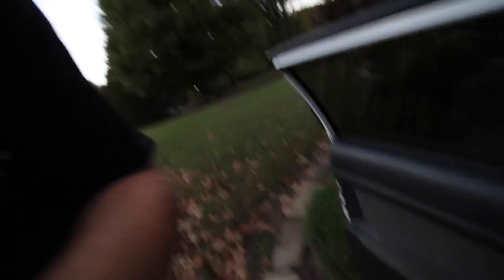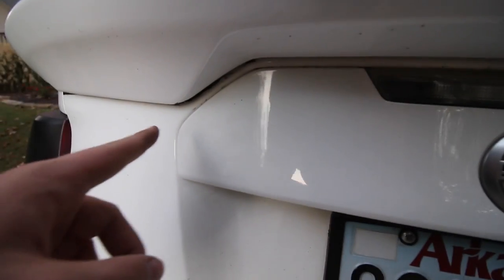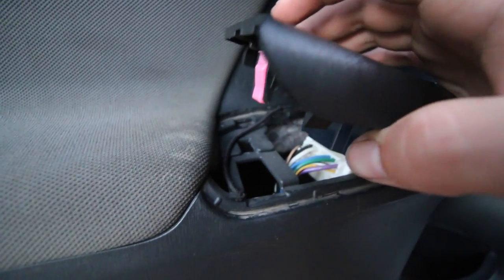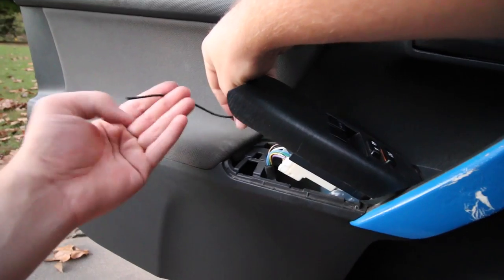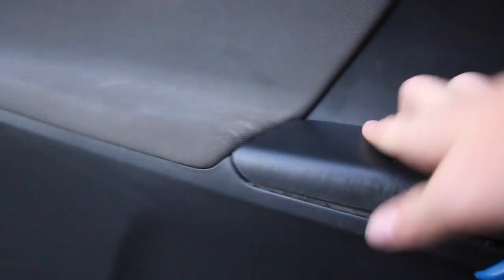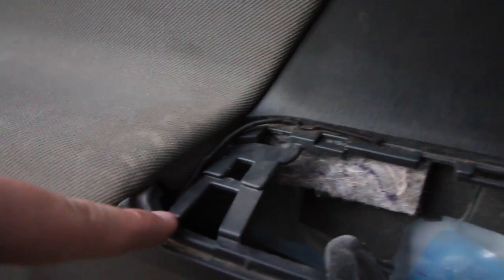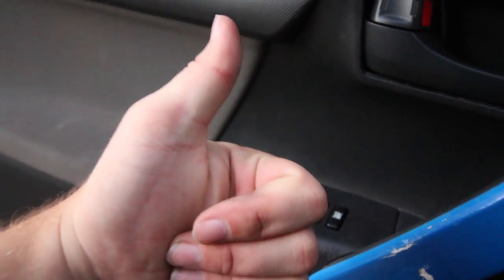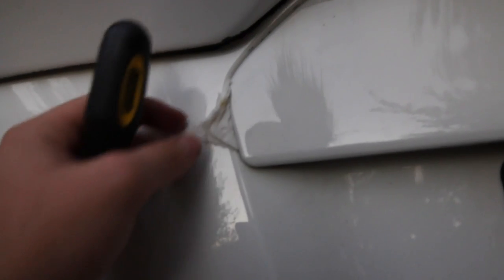Scion tc2 Door Rattle Fix!!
This is definitely a very common problem with the Scion tc2. I'm not sure if it is with the 1st gen, but it sure is for the 2nd gen. The trunk is still not fixed, but I'm sure if/when I find a solution I will let you all know!